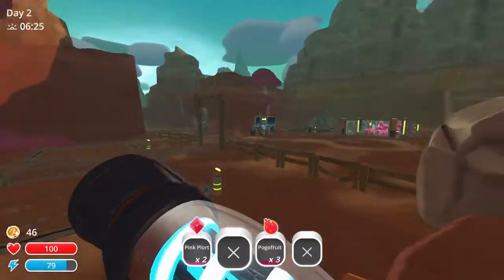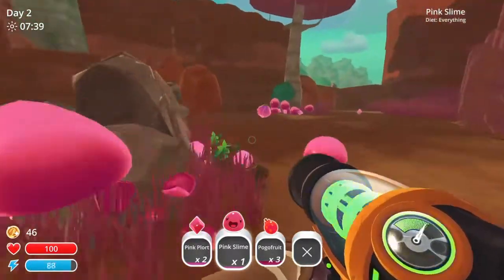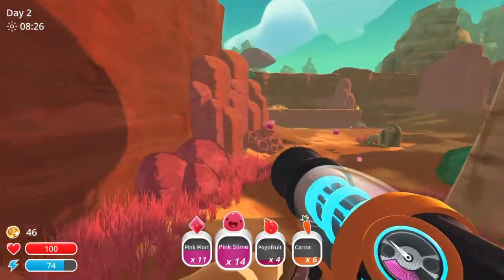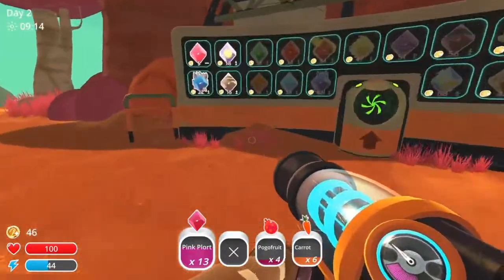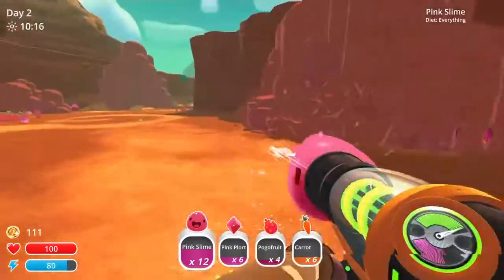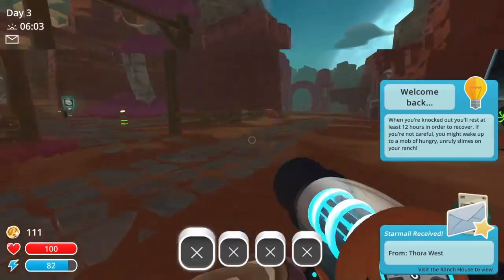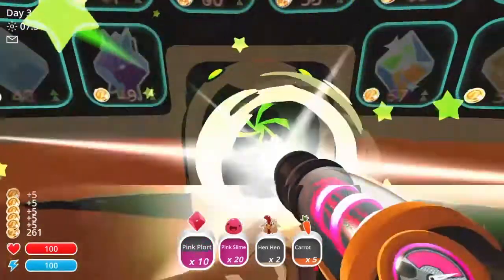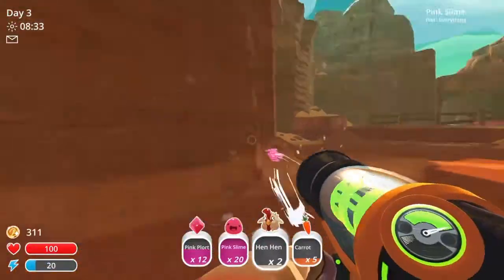How to Get Lots of Coins Using Plorts in Slime Rancher| Slime Rancher #2